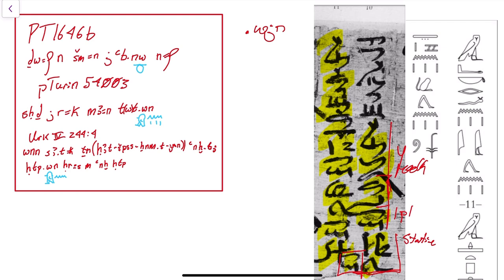The Shipwrecked Sailor: 1.10-1.11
This is a short analysis of the Shipwrecked Sailor (pLeningrad 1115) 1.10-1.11, with transcription taken from Allen, 2015 and the plates from Golenchiev, 1913.

Citations:
Allen, J. P. (2015). Middle Egyptian literature : eight literary works of the Middle Kingdom. Cambridge University Press.
Golenishchev, V. S. (1913). Les transcriptions des papyrus hiératiques no. 1116 A (verso) et 1116 B (verso) de l’Emitage impérial à St.-Pétersbourg. Van Siclen Books.

Examples taken from:
Gardiner. Sir A. H. (1957). Egyptian Grammar: 3ed Revised. Griffith Institute, §309.
Reintges, C. (2015). The Old and Early Middle Egyptian Stative. In: Grossman, E., et al ed. Egyptian-Coptic Linguistics in Typological Perspective. De Gruyter Mouton, pp. 387-454.

Hatshepsut's inscription from Deir al-Bahari (Urk IV. 244)